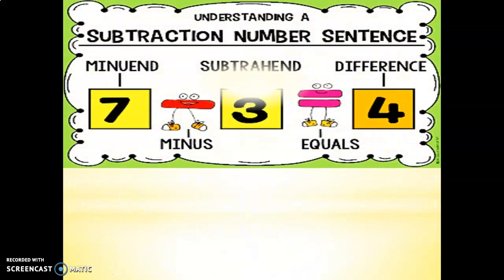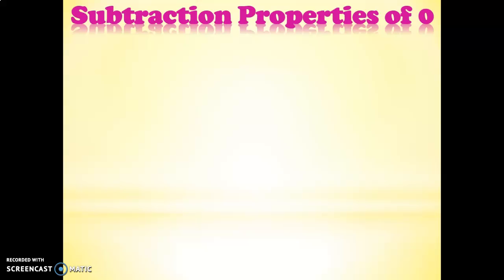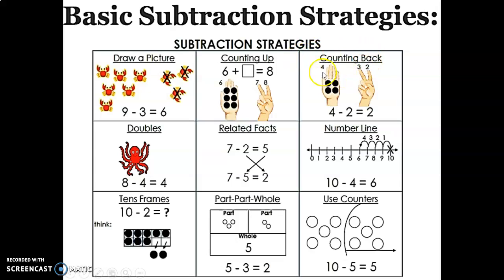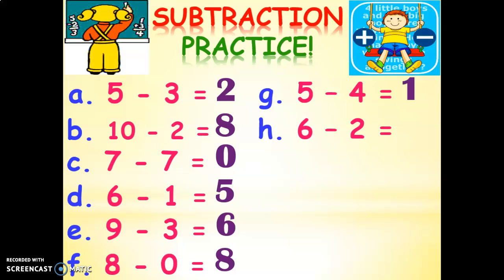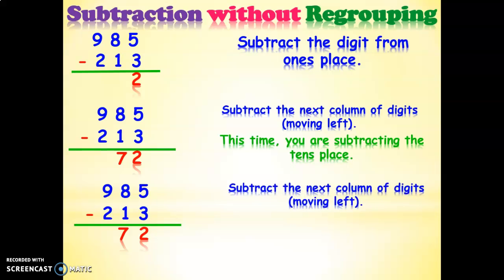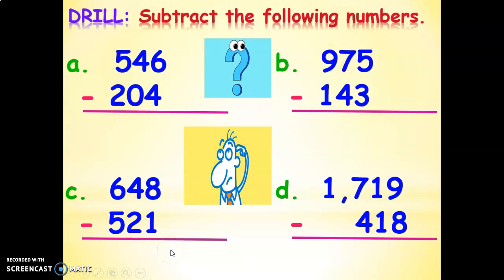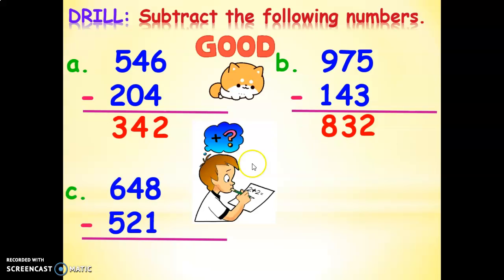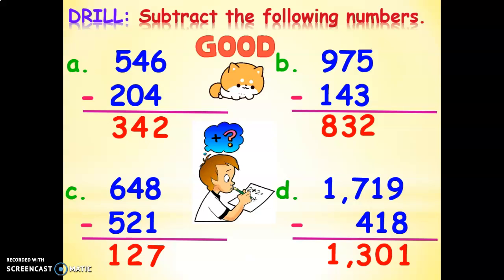G2 MATH VIDEO LESSON WEEK 4 DAY 1